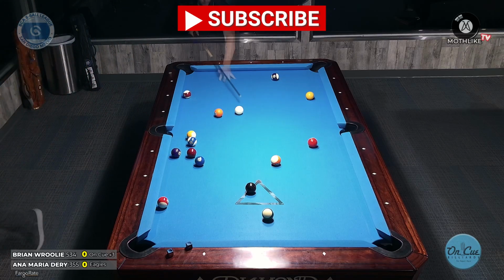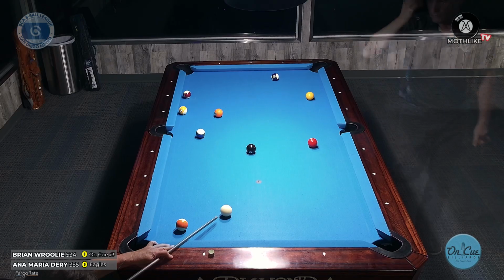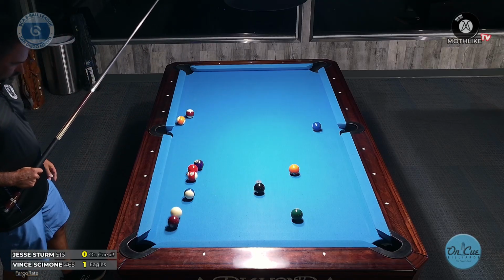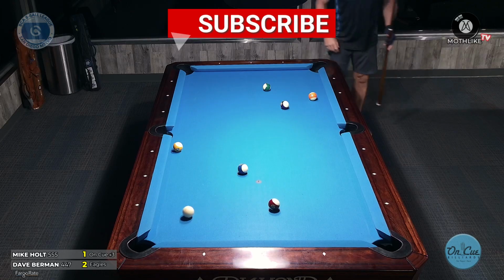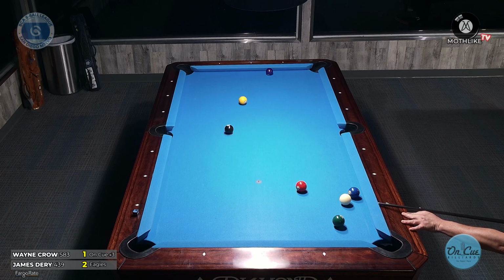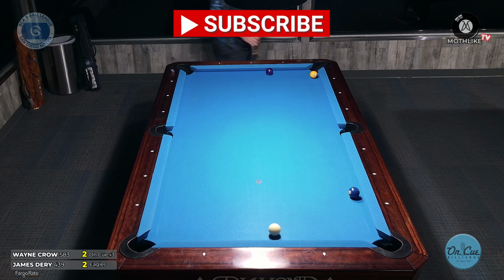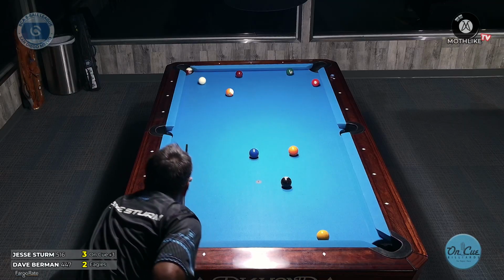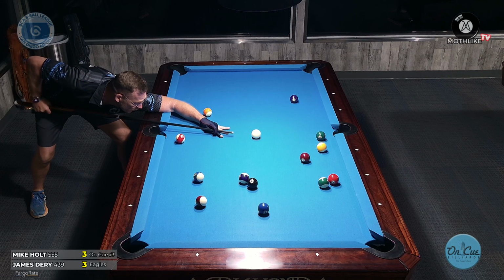Old Dawg Pound v Spin Doctors, (1-8) BCA 8-Ball Pool League, San Diego Metro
Many thanks for tuning in to this Week 9 BCA 8-ball league match between Spin Doctors (On Cue #3) and Old Dawg Pound (Eagles) which is comprised of 16 individual one rack matches. The first to 9 racks wins, but all racks are played (NB in the event of a 8-8 tie, a 17th rack is played to determine the winners).

Home Team (Spin Doctors)

Brian Wroolie (534)
Jesse Sturm (516)
Mike Holt (555)
Wayne Crow (583)

Visitors (Eagles)

Ana Maria Dery (355)
Vince Scimone (465)
Dave Berman (447)
James Dery (439)

First up tonight is Brian Wroolie for Spin Doctors and his opponent Ana Maria Dery of Eagles.

If you want to analyze and optimize your game, I would strongly recommend filming yourself during both practice sessions and matches. It enables you to see exactly what you are doing, both rightly and wrongly, which is of tremendous assistance in identifying and working on weaknesses.

Here's a list of all the kit I use to record and edit videos along with my pool equipment.

Audio/Visual Equipment:

Obsbot Tail Air NDI Streaming 4K, AI Tracking PTZ Camera
DJI Osmo Pocket 2 Handheld Gimbal 4K Camera
Sony a7RIV Mirrorless DSLR
SanDisk 256GB Micro SD Memory Card
SanDisk Extreme Pro 1TB SSD External Drive
Focusrite Vocaster Two Audio Interface
Audio Technica Broadcast Stereo Headset BPHS1
DJI Mic 2 Wireless Microphone (2TX + 1RX + Charging Case)
Anker Power Bank, 24,000mAh Portable Charger with 140W Output
Apple MacBook Pro Laptop M3 Pro

Software:

OBS Studio v 30.2

Pool Equipment:

Predator P3 Bocote Cue & 8" Bocote Uni-Loc extension
Custom-made by Abram "Too Tall" Diaz, 4" Bocote Uni-Loc extension
Predator Revo 12.4 Uni-Loc Shaft
Predator BK Rush Break Cue
Predator BK Rush Air Jump Cue
Predator Urbain Blue Hard Pool Cue Case - 3 Butts x 5 Shafts